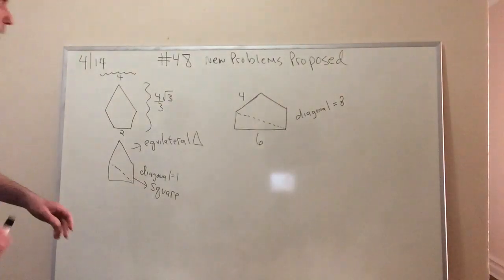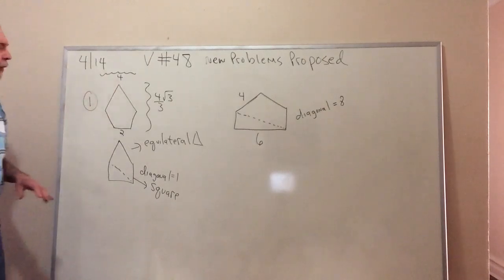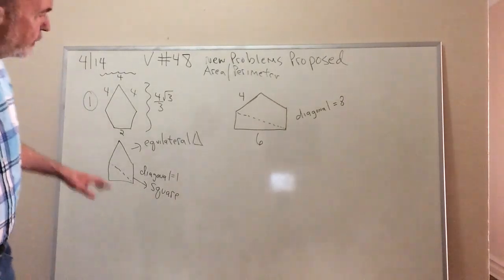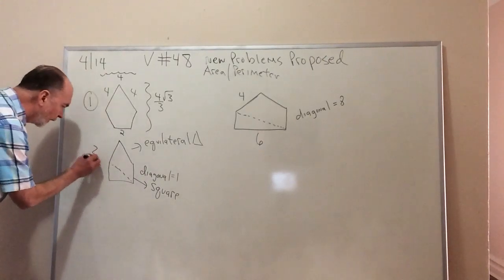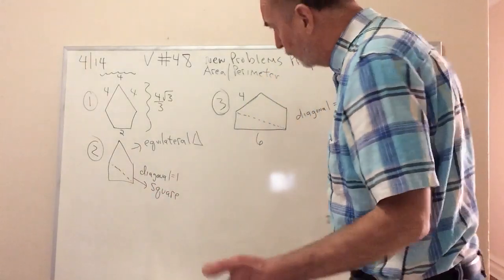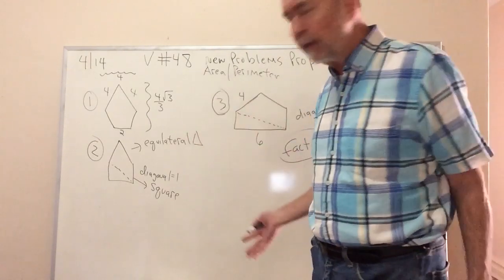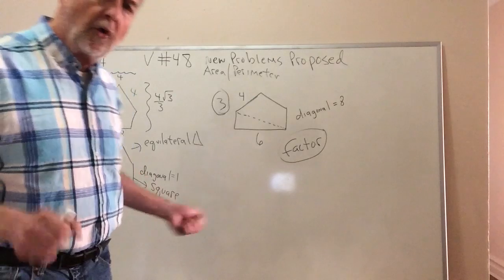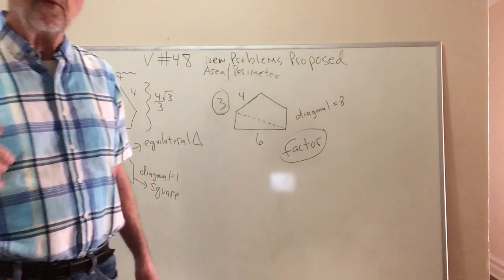Math classes v48